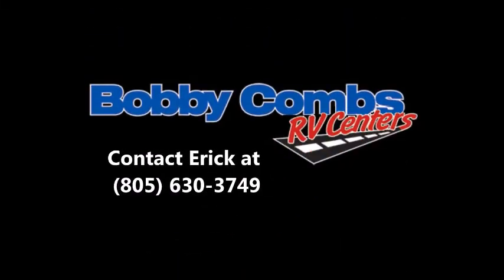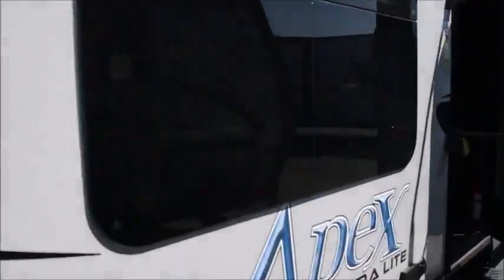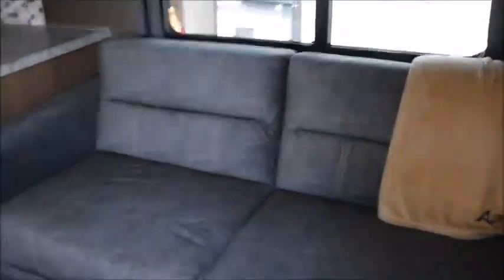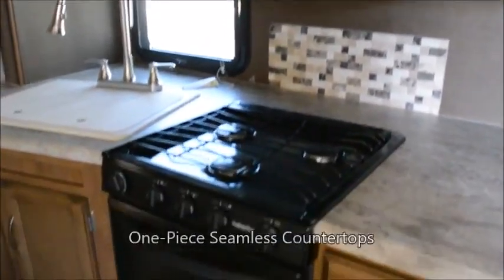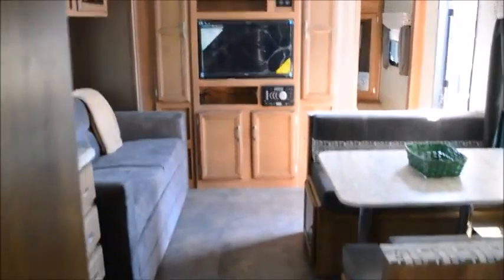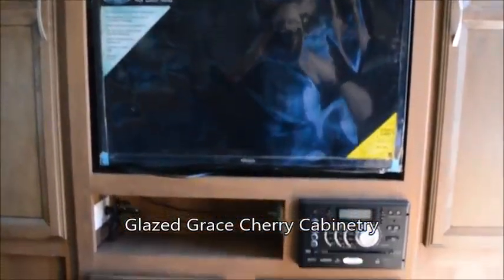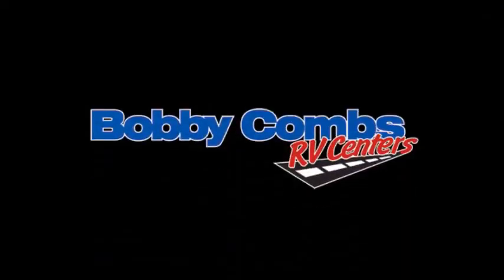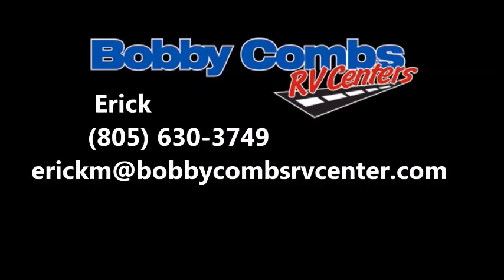Apex 249RBS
This double entry Apex ultra lite model 249RBS by Coachmen RV features a rear full bath and a large slide-out which creates a spacious interior.